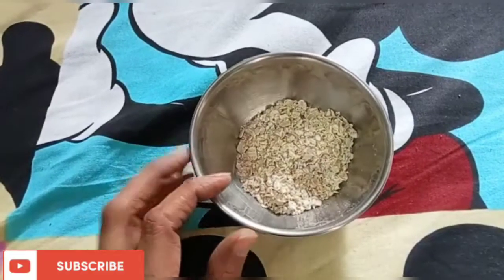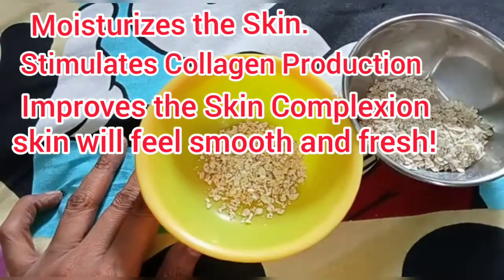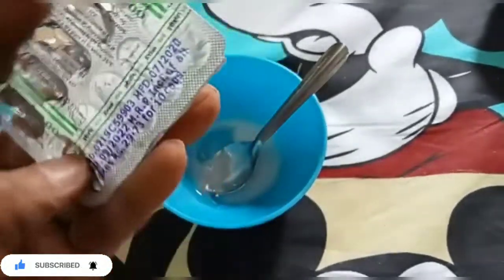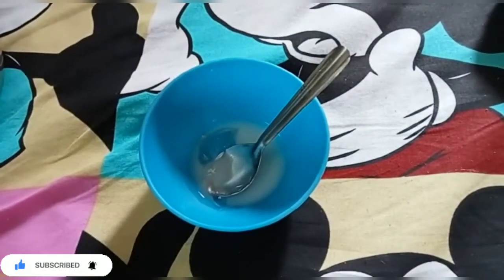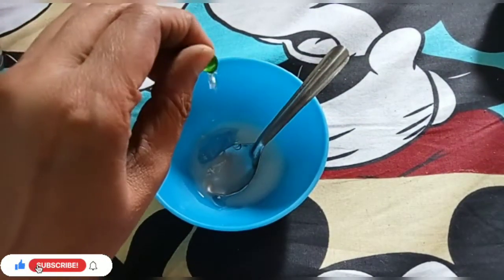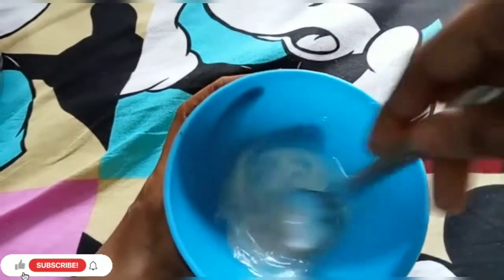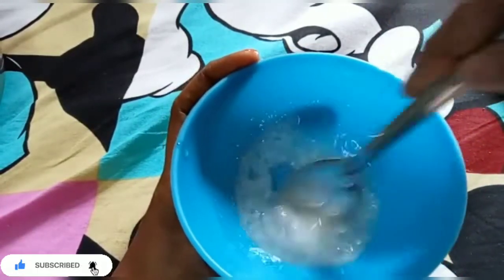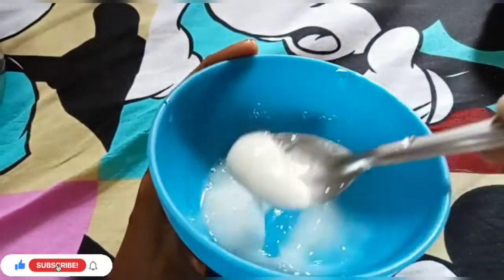Night cream/fairness night cream/oats night cream/night cream for glowing skin/homemade night cream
Night cream,fairness night cream,oats night cream,night cream for glowing skin,homemade night cream telugu
night cream for glowing skin homemade in telugu